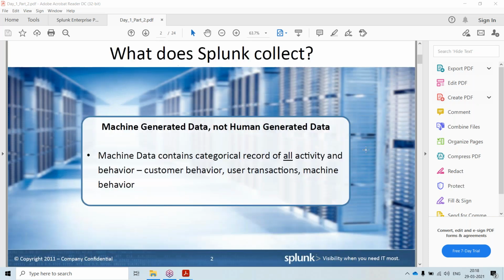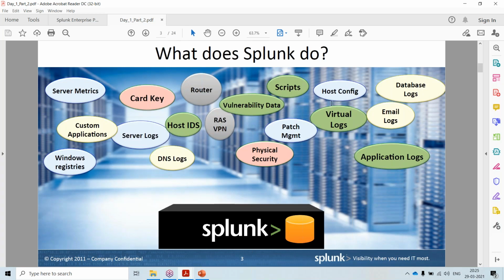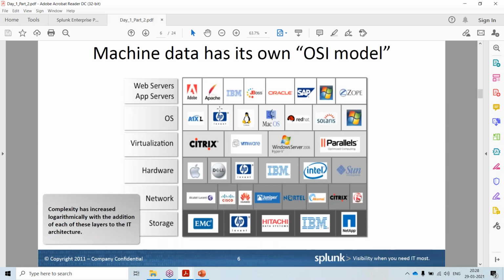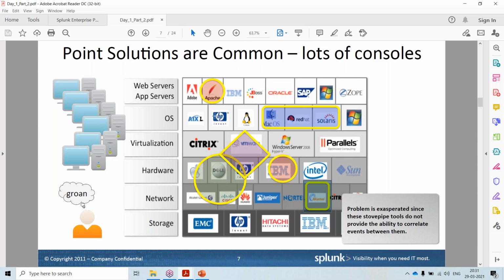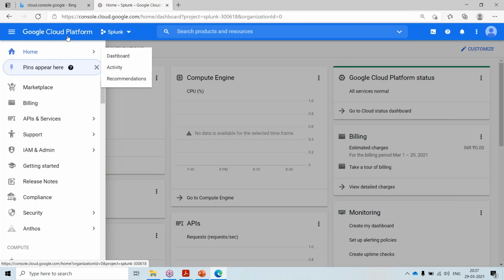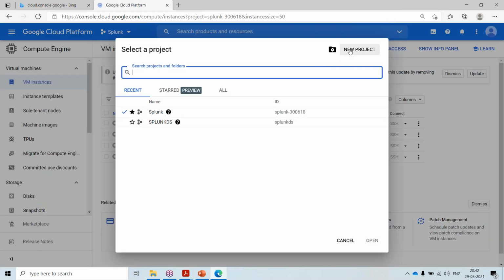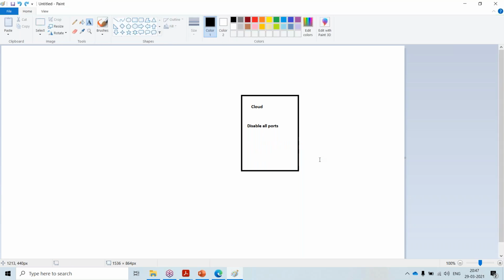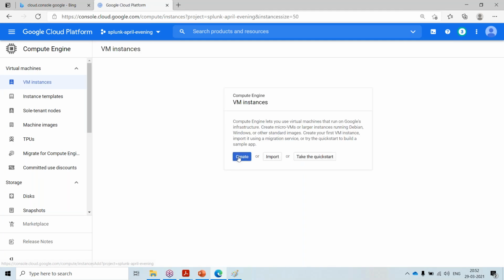SPLUNK tutorials || Demo - 3 || by Mr. Vikram On 29-03-2021 @8PM IST